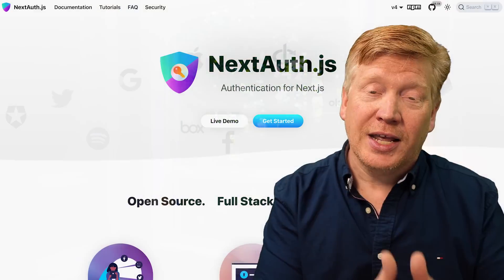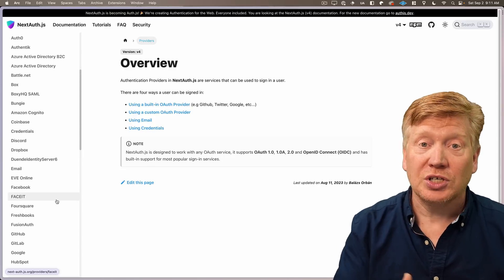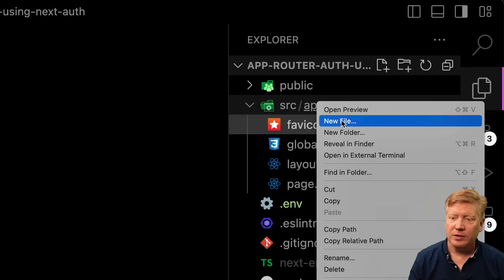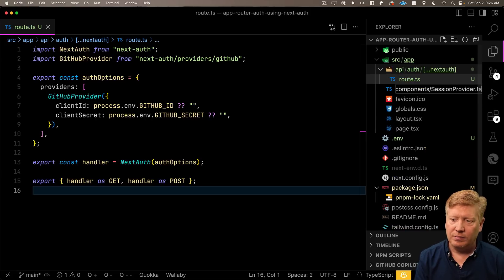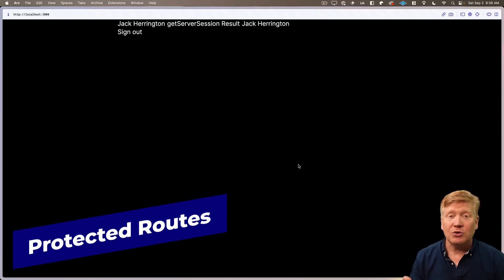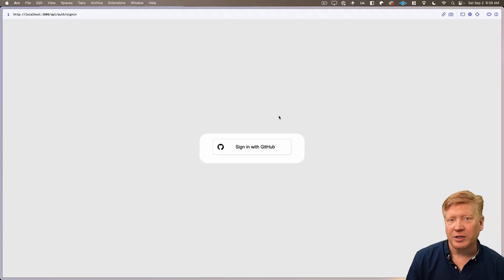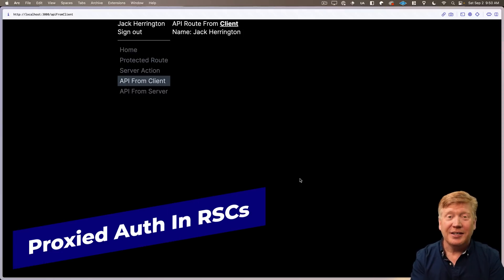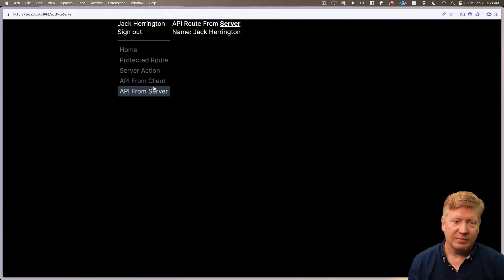Next-Auth on App Router - Solid Auth, Super Fast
You can add authentication to your NextJS App Router in just a few minutes with next-auth, let me show you everything you need to know.

0:00 Intro
1:53 Project Setup
3:22 Next Auth Setup
6:49 Using The Session
10:06 Sessions In React Server Components
10:53 Protected Routes
12:31 Auth In Server Actions
14:19 Auth In API Routes
15:33 Proxied Auth In RSCs
16:38 Outro